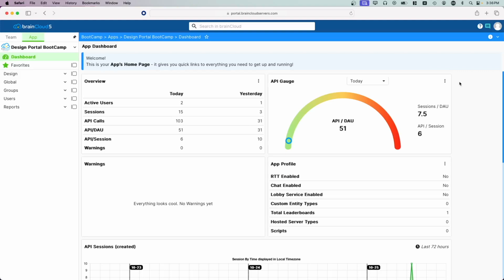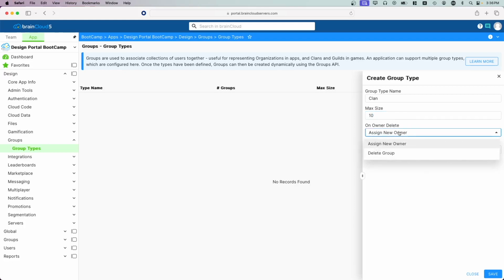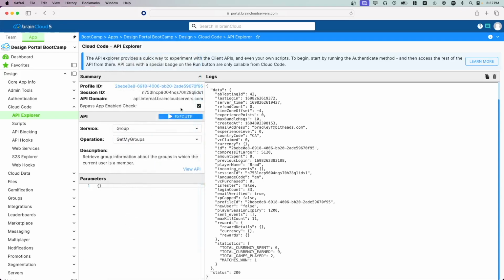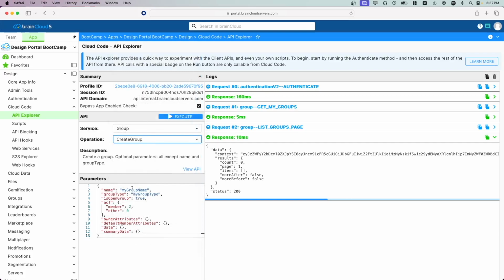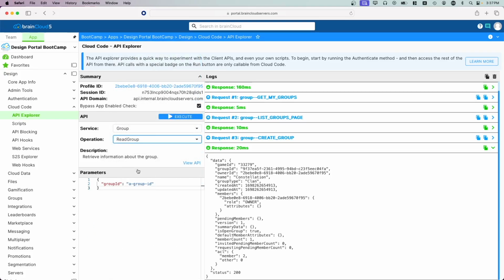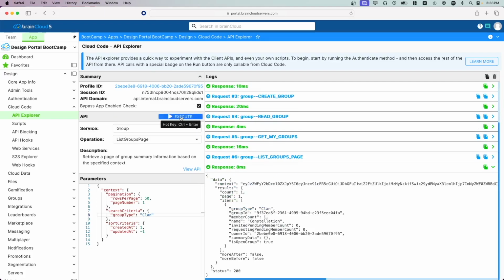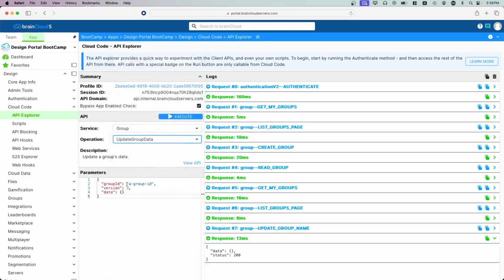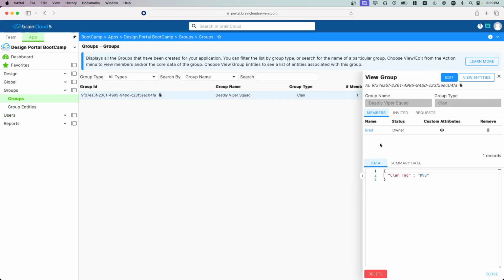Design Portal BootCamp 13: Groups (Part 1)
The 13th video in the Design Portal BootCamp demonstrates how to setup a group type, then how to create and modify a group via the API explorer.